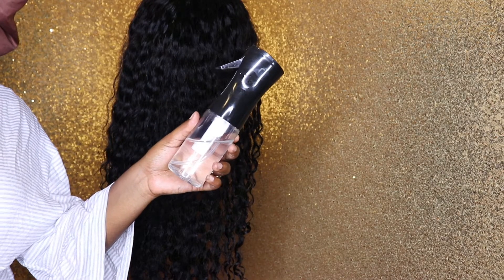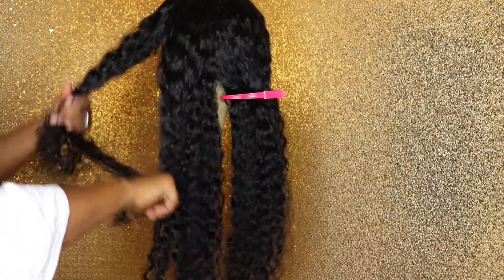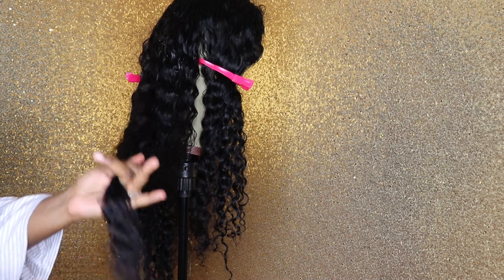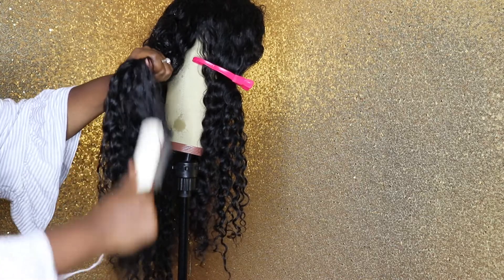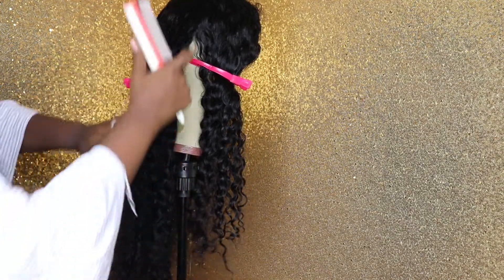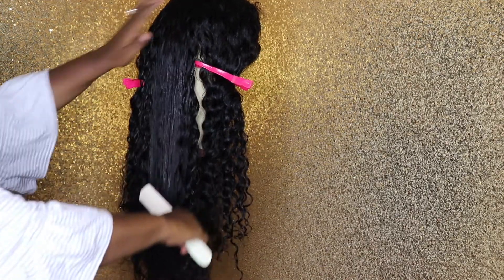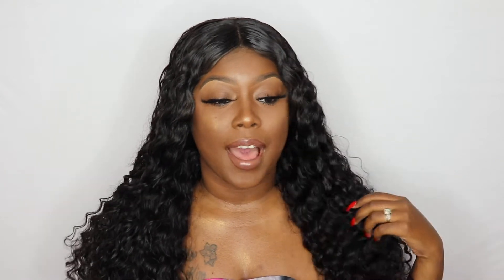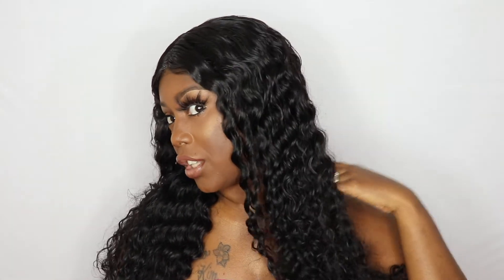The "Wet" Look On Curly Hair & Final Review | Feat. Eullair Hair Aliexpress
k_2pPh9Rgea9UnVIJZURwcKP